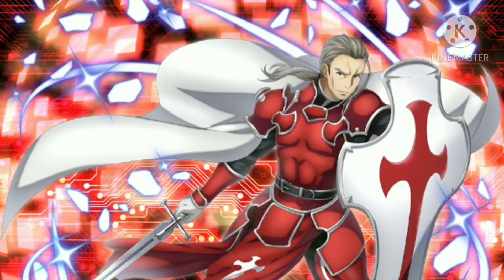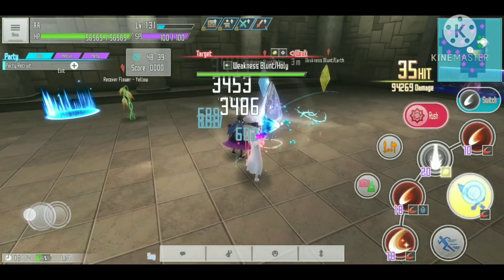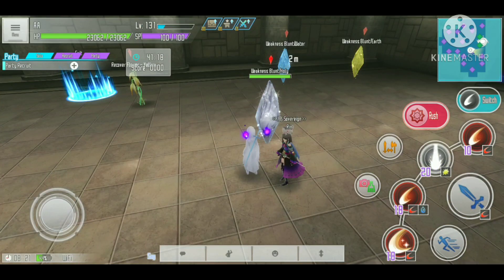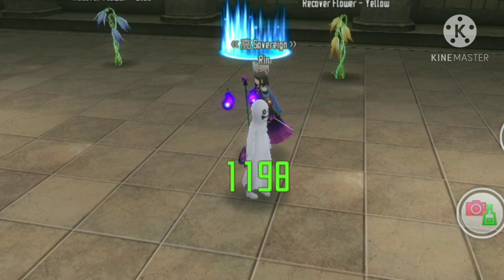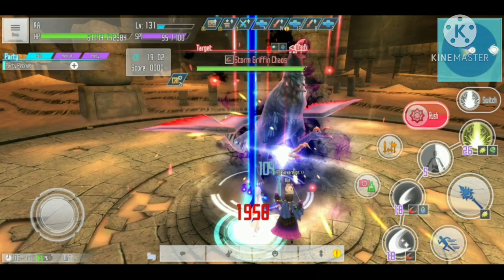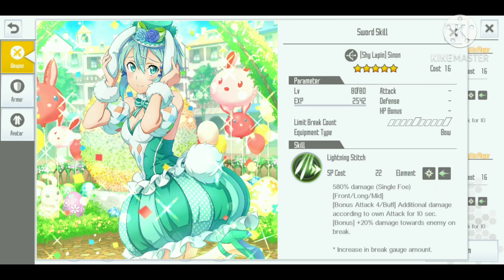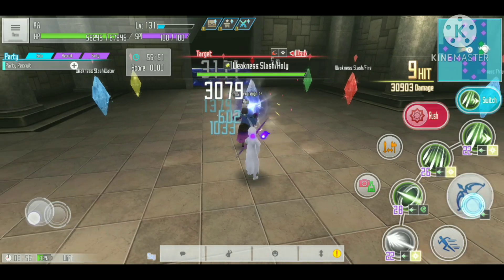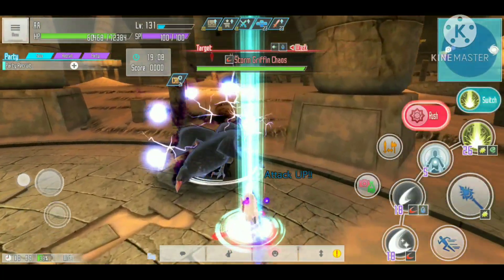SAO Integral Factor (SAO IF): Sword and Shield Heatcliff Skill Test [Sub Indonesia]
One of the most sought skill when awakening was first introduced. This Sword and Shield Heatcliff skill is the only Heatcliff skill in the game. We will see how good this skill is and if it is deserve to bear the image of the strongest character in Sword Art Online anime .

We will look at the buff effect that will give additional damage based on defense on how much defense does it convert into additional damage. Then we will see the healing effect from the skill, and last but not least the damage reduction effect when the rush skill is in effect.

But wait, there is also a bonus skill test toward the end that will make an appearance on this video, be sure to watch until the end.

Special thanks to MikuChibi for helping out with this skill test. He is a SAO Integral Factor youtuber. You can check out his channel on the

Game: Sword Art Online Integral Factor (SAO IF)